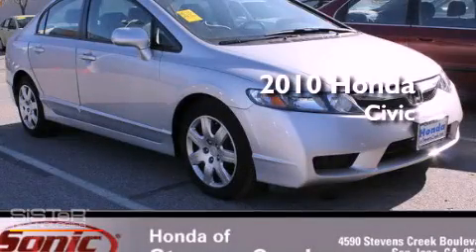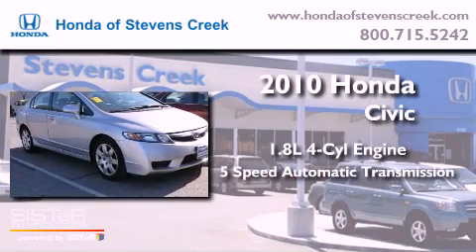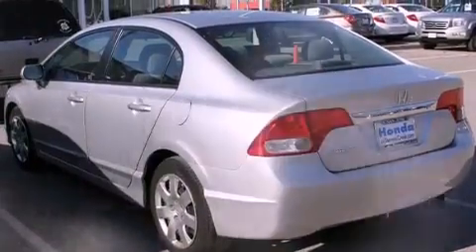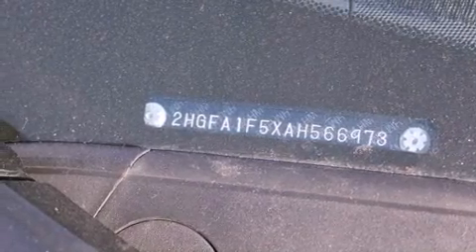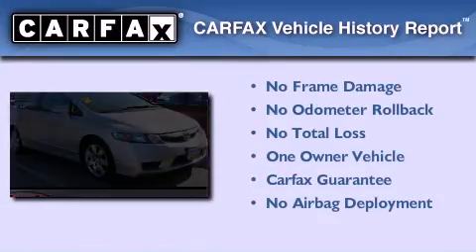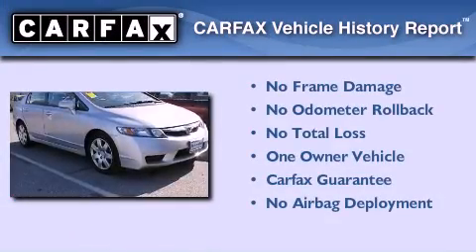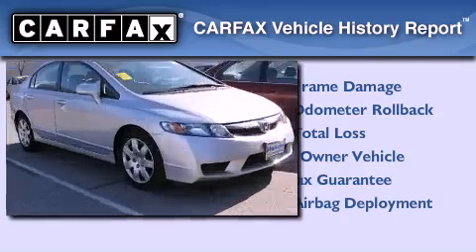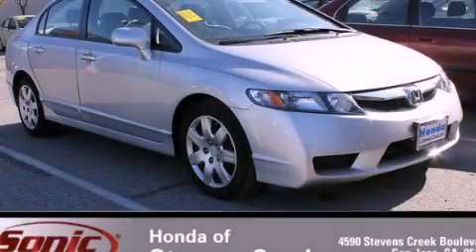2010 Honda Civic San Jose CA 95129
Year : 2010

 Make : Honda

 Model : Civic

 Engine : 1.8L I-4 cyl

 Trans . : 5-Speed Automatic

 Exterior : Silver

 Miles : 38,610

 Interior : Gray

 4590 Stevens Creek Boulevard

 2010 Honda Civic San Jose CA